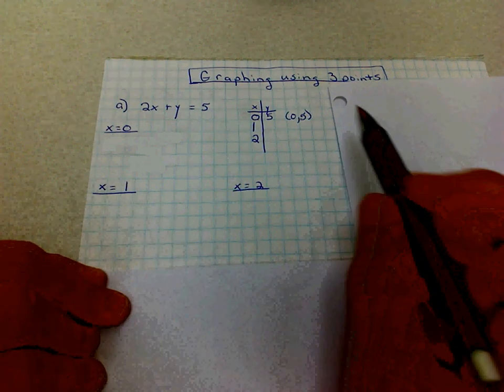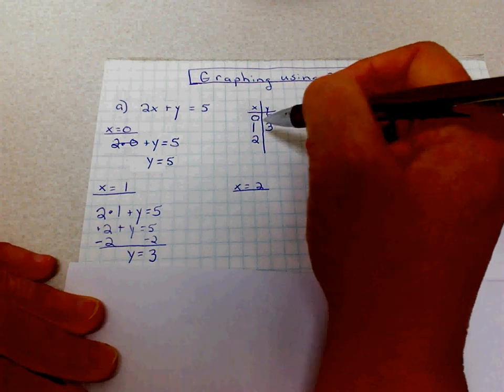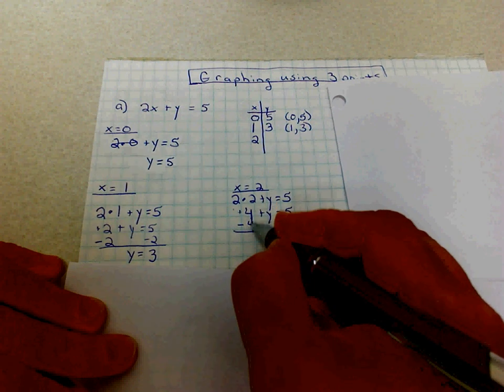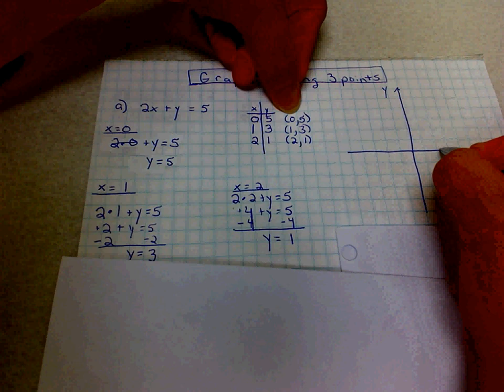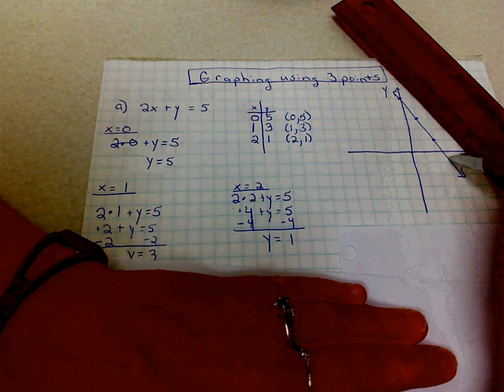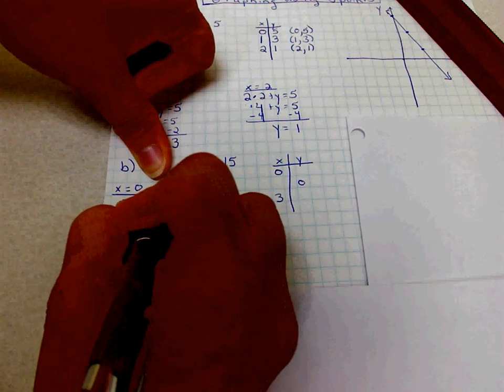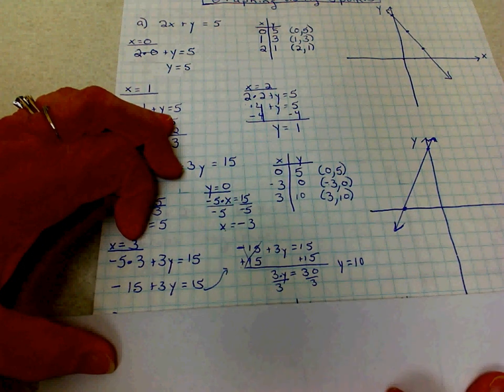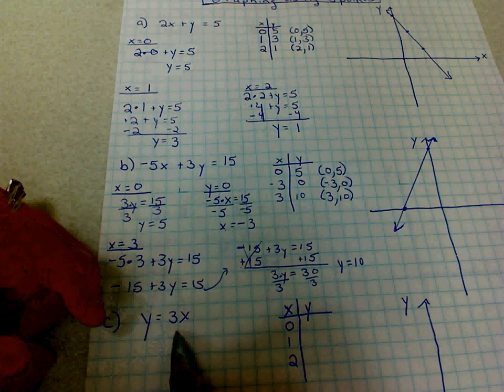Chapter 13 Graph Using 3 Points Part 1